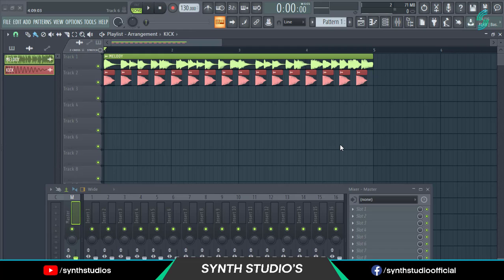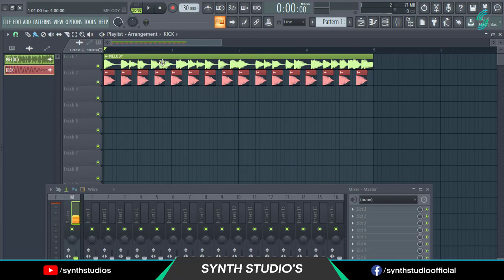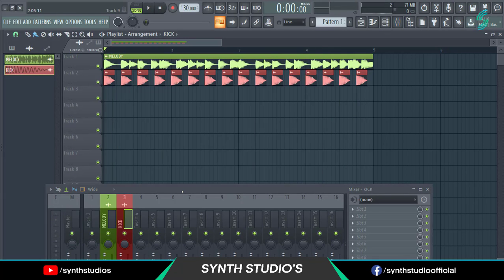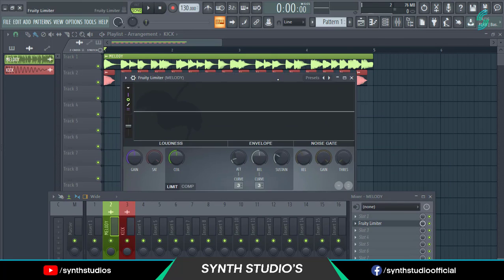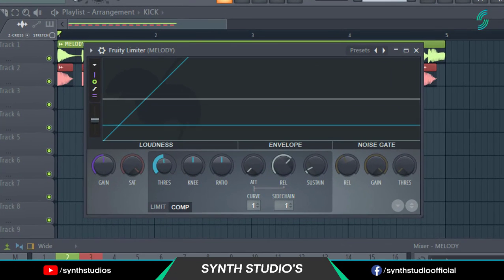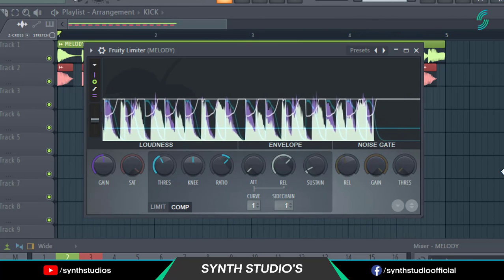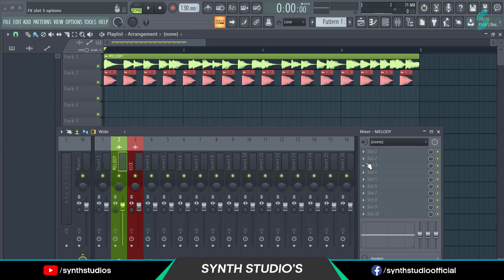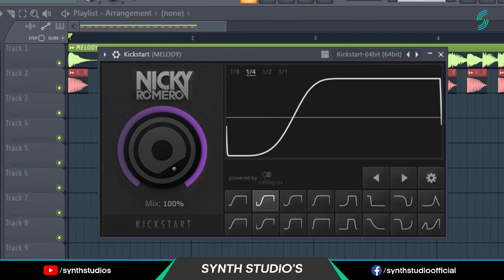How to sidechain in FL Studio Tutorial | Synth Studio's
Hello Producers. Welcome back to another video. In this video I am showing you how to sidechain in FL Studio. I am showing 2 steps of sidechain. One is using Fruity Limiter and second is using Kickstart Vst plugin. Kickstart is a free vst plugin. Hope you like this video.

If you have any question you can ask me directly on our Telegram Channel